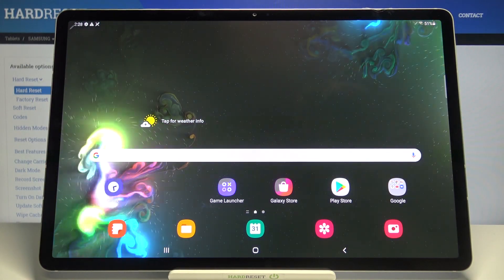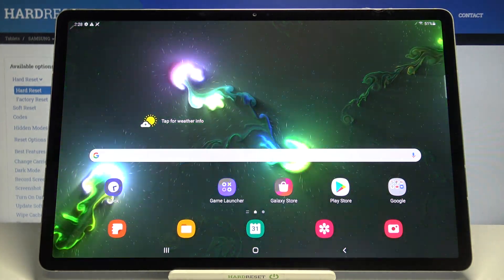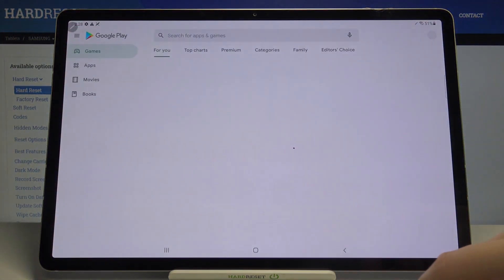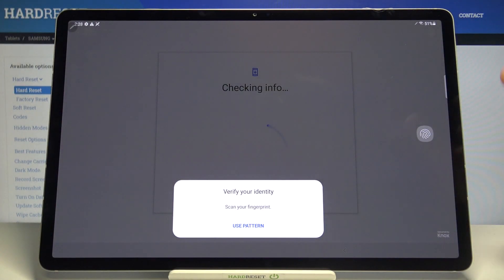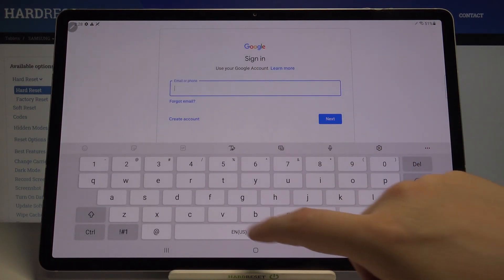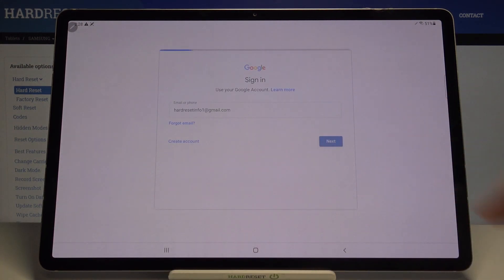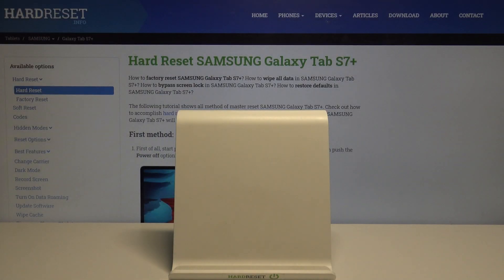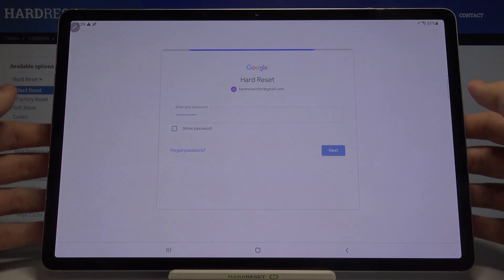How to Add Another Google Account to Play Store in SAMSUNG Galaxy Tab S7+ | Play Store Settings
If you want to learn how to manage accounts added to Google Play Store app in SAMSUNG Galaxy Tab S7 +, then open this tutorial. Our specialist will show you where the Google Play Store settings are and will also show you how to add a new account to this app and teach you how to delete unnecessary accounts and also how to change between accounts. Follow the instructions and do it efficiently and successfully.